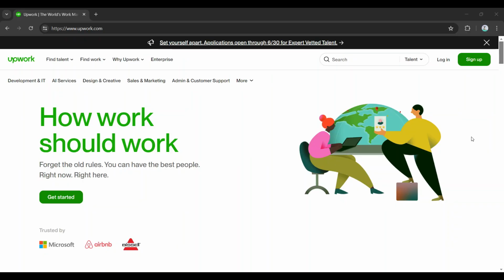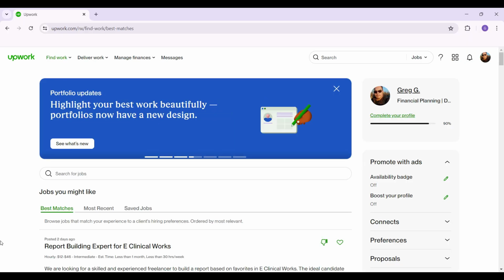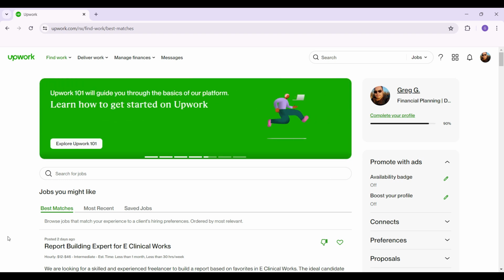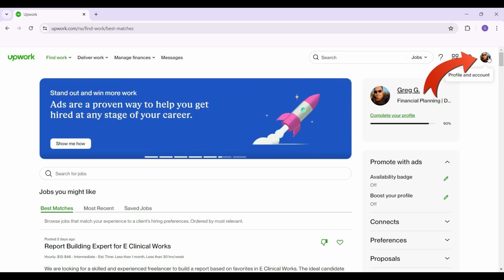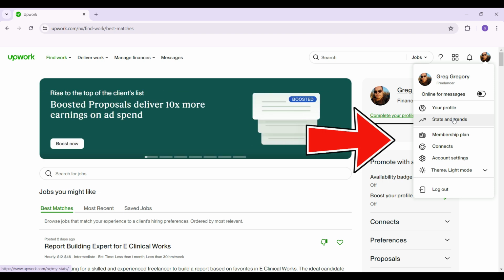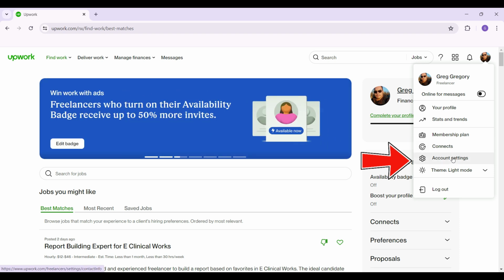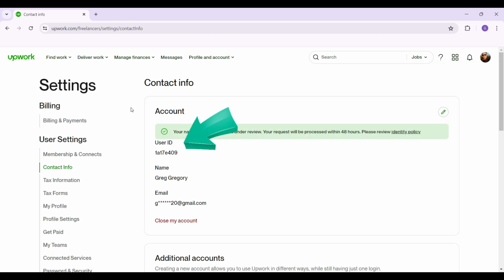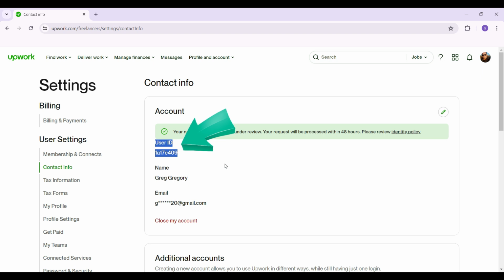How to See Your User ID on Upwork 2024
Ever need to find your Upwork User ID for a specific form or need to share it with someone else? This short video unveils the simple steps to locate your User ID within the Upwork platform. No more searching or confusion!  In just a few clicks, you'll be a pro at finding your unique Upwork identifier.